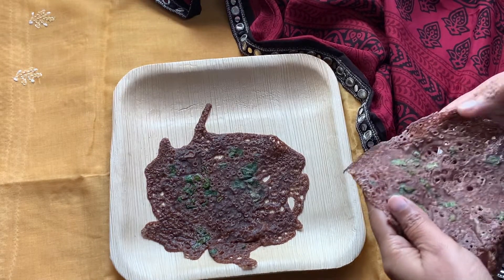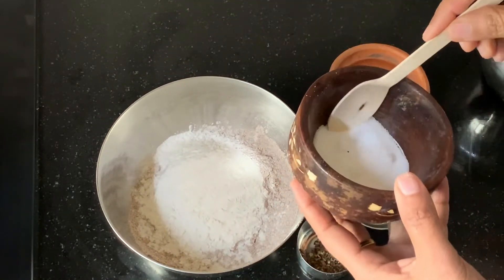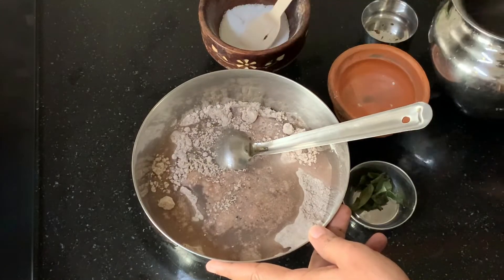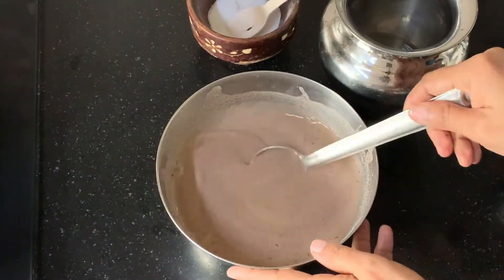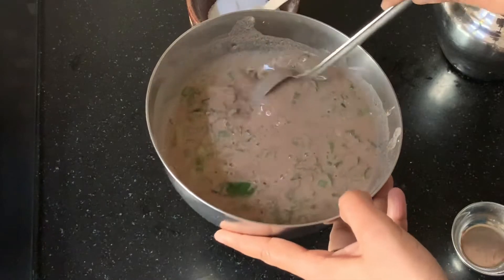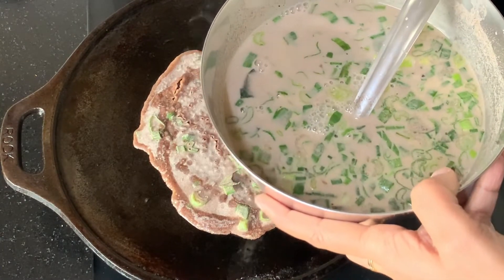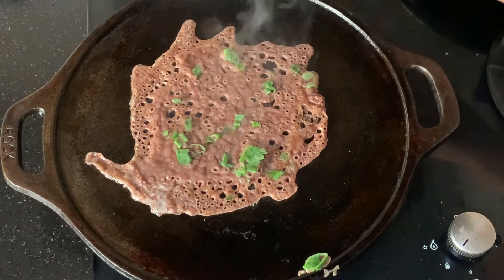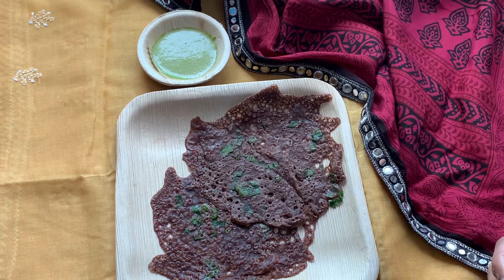Instant Ragi Dosai | Finger Millet Dosai| Quick & Easy Instant Dosai | Masterchefmom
Hi Supermoms,
Finger Millet or Ragi is full of health benefits. Today I am sharing a quick and easy instant ragi dosai recipe. Just handful of ingredients and thirty minutes of cooking time is all you need to make this tiffin for your family. Do watch the video fully to make this simple and nutritious recipe.

Instant Ragi Dosai :

Preparation time : 5 minutes
Cooking time : 20 minutes
Makes : 10 ragi dosai
1 cup = 250 ml cup

Ingredients :

1 cup finger millet flour/ragi flour
1/4 cup rice flour
3-4 black pepper corns ( coarsely powdered, adjust quantity according to taste)
1/2 teaspoon cumin seeds/ jeera
2 cups water
1 sprig curry leaves ( roughly torn)
1/4 cup spring onion greens ( chopped )
Salt to taste
Oil to grease ( I used sesame oil)

Method :

1. To a wide bowl , add ragi flour, rice flour, spices and salt.
2. Add water little by little and make a thin batter.
3. Add the curry leaves and spring onion greens and mix well.
4. Place a lava over medium flame and grease with sesame oil.
5. Once the lava is hot, pour a ladle fun of batter in circular motion.
6. Spread oil on the sides.
7. Once the dosai cooks on one side, flip and cook on the other side.
Chef tip: You can cover the dosai for a few seconds using a lid and then flip the dosai.
8. Repeat the same process for the remaining batter.
9. Your delicious Rage dosai is now ready to be served with chutney, sambar or podi of your choice.

I served with a delicious radish greens chutney and healthy Gajar ka halwa/carrot halwa.

Do try and share your family feedback with me.

Happy Cooking!

With love,

Masterchefmom